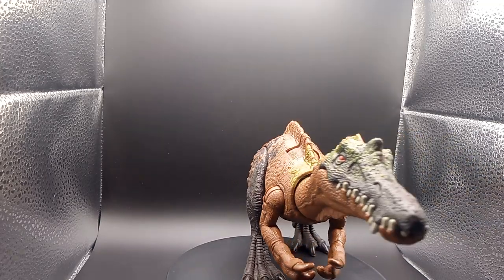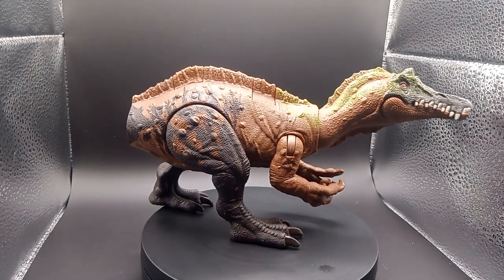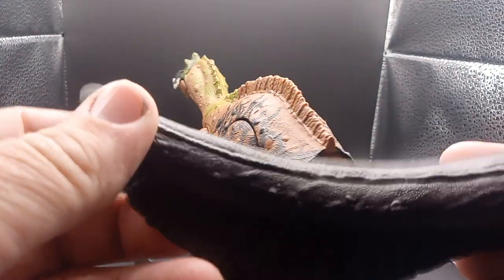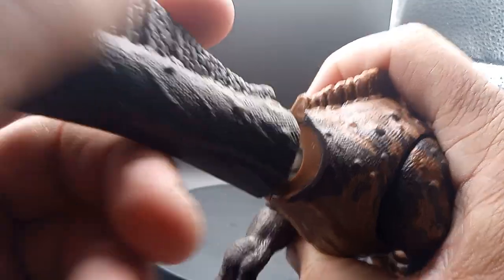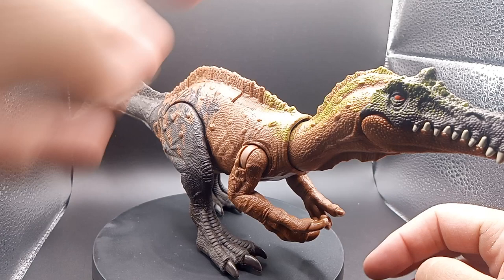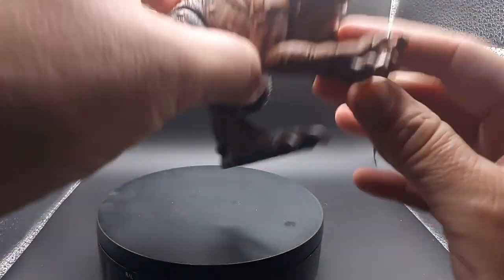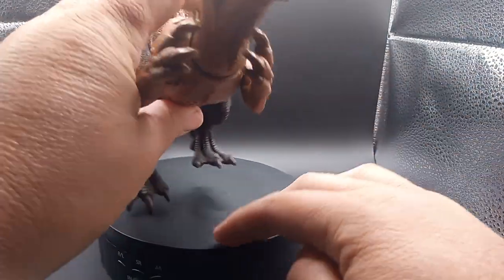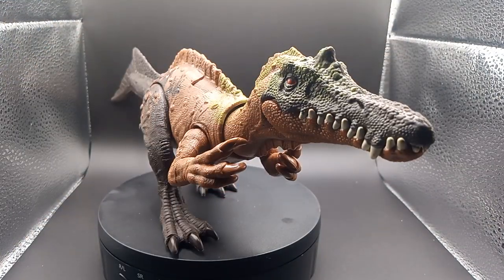Unboxing Mattel Jurassic World Irritator (Part Two)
check out this cool dino! (part 2)

Unboxing Mattel Jurassic World Dinosaur Figure Irritator Wild Roar